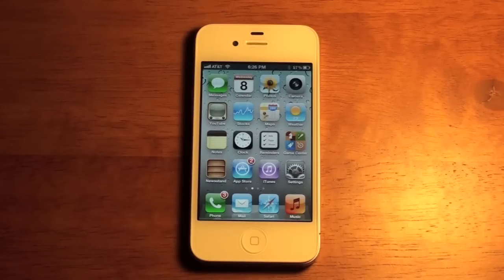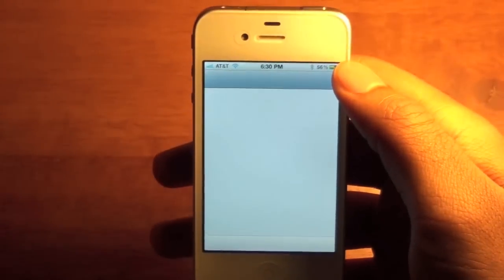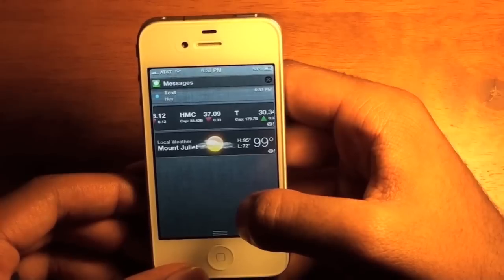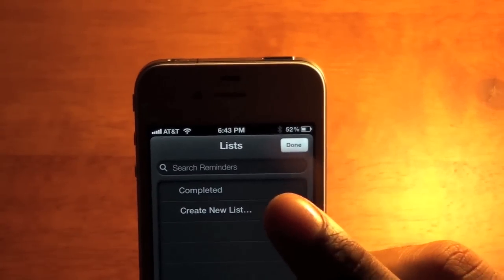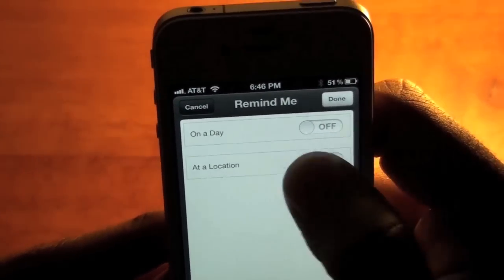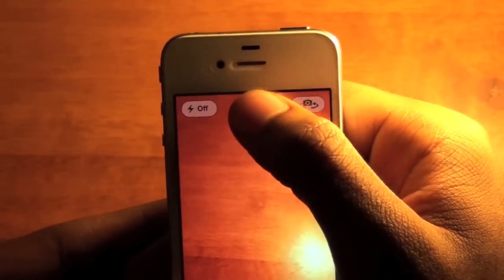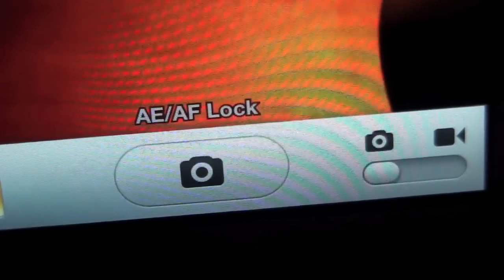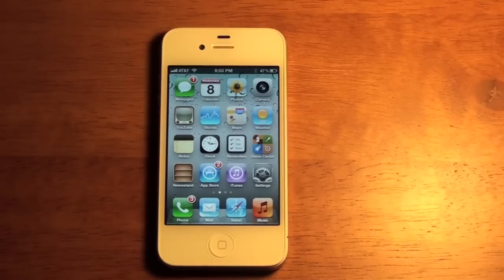iOS 5 Beta Review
Hey Guys, This is a review of the iOS 5 Beta software for iPhone. In the review I go over some of the main features (New Notifications, Notification Center, Newsstand, Reminders, Twitter integration, As well as, New Camera & Photos features. This software will be officially released in the Fall for all iPhone 3GS, iPhone 4, iPod Touch 3G, iPod Touch 4G, iPad & iPad 2 users.